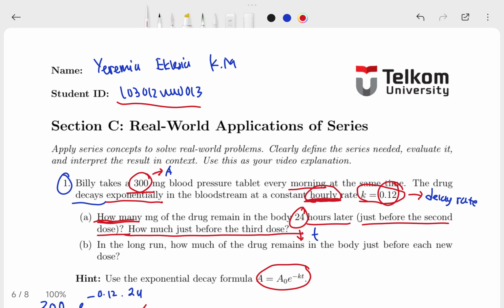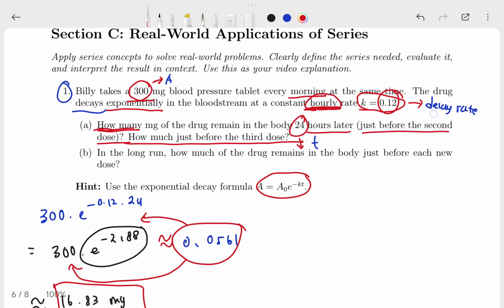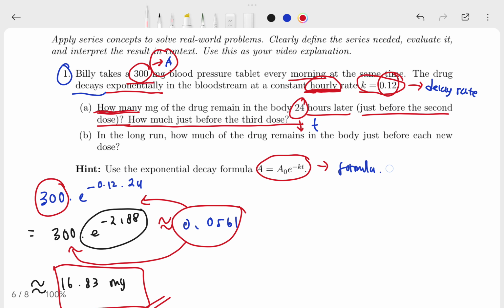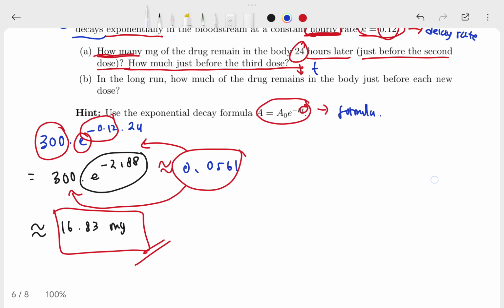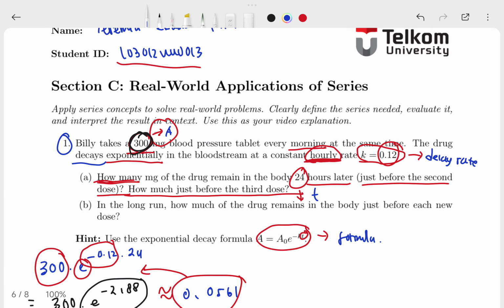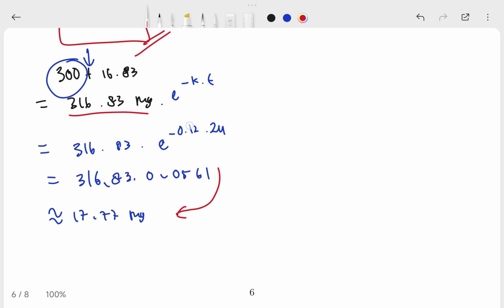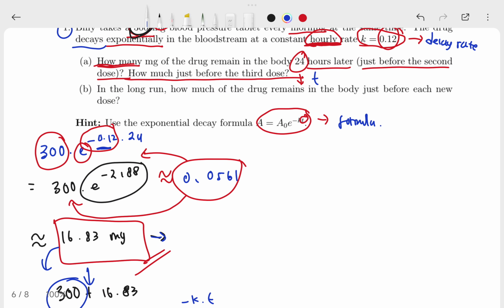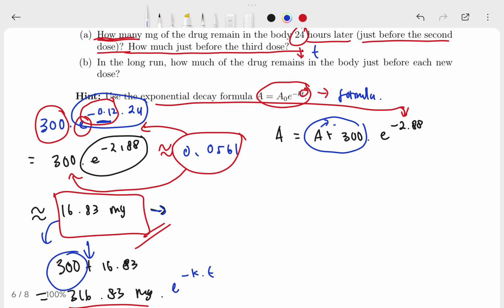NO1. A CALCULUS ASSIGNMENT SECTION C